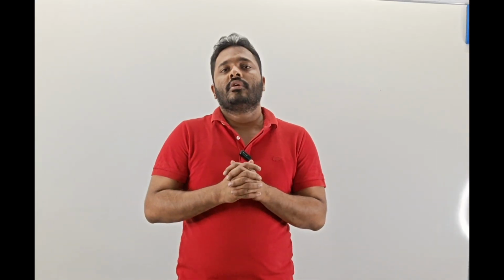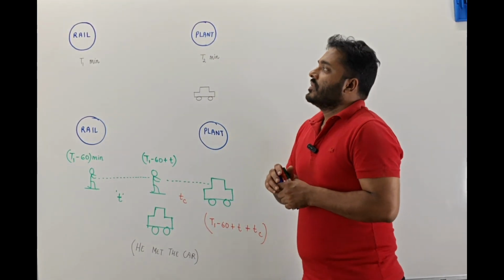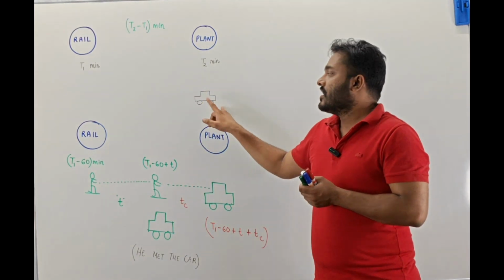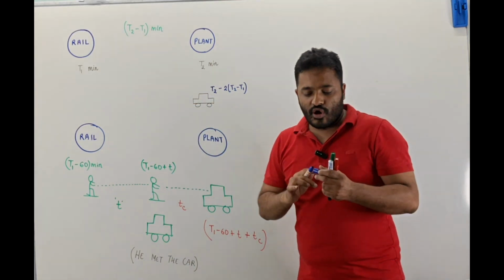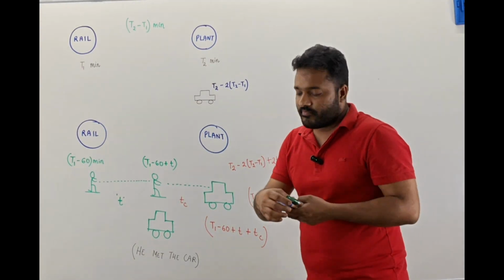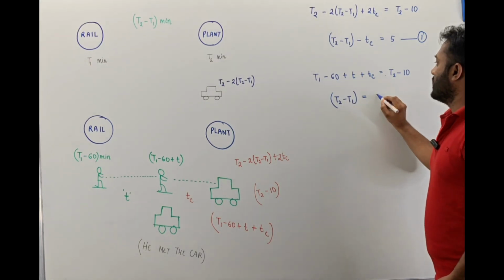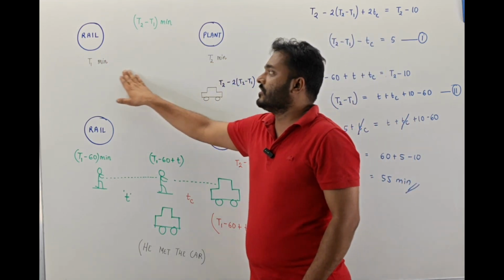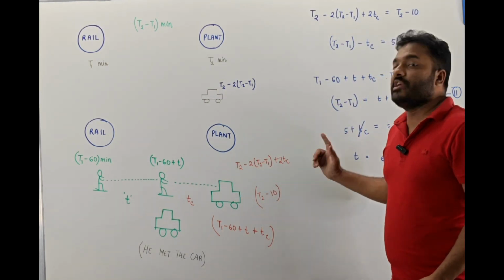He Walked to Work and Met the Car—But How Long Did He Walk? | Kinematics Problem | JEE / NEET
An intriguing time-distance puzzle!
An engineer travels to work by train every day, and a car picks him up at the station at the same time to take him to the plant. But one day, he arrives at the station 1 hour early, starts walking toward the plant, and meets the car on the way. Surprisingly, he reaches work 10 minutes earlier than usual.

So the question is:
How long did the engineer walk before he met the car?

Join us as we break down this clever puzzle with logic and simple math! Great for puzzle lovers, students, and curious minds.

Watch till the end to find the answer!